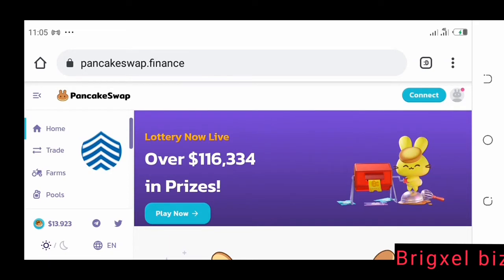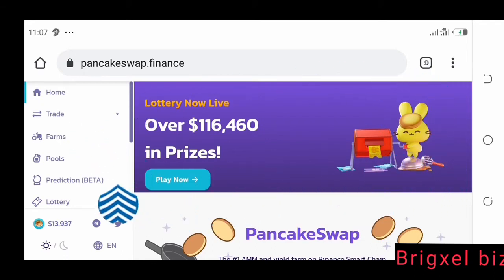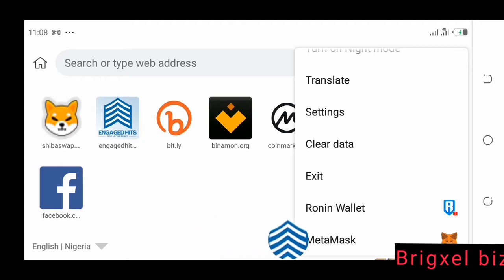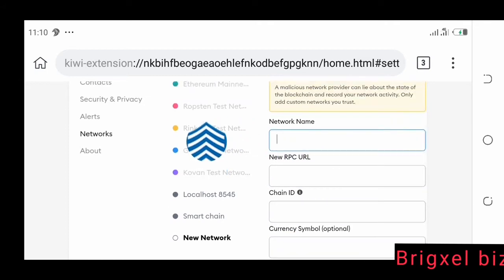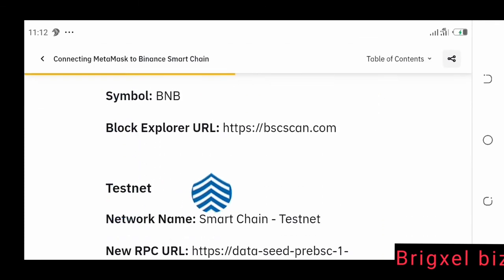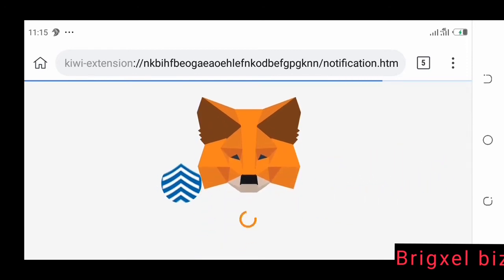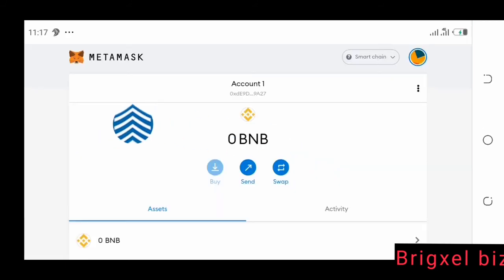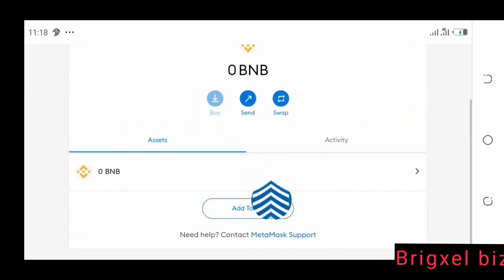How To Use Pancakeswap with Metamask(Using Binance Smart Chain)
In this video, I will show you in details how to use  Pancakeswap with metamask by connecting them using Binance Smart Chain(BNB)

You can use pancakeswaps  with metamask on your Android or mobile using binance smart chain by simply following the instructions in this video.

Pancakeswap is a decentralized exchange that runs on the Binance smart chain technology which shows speed, security and less expensive when compared to the ethereum network that runs Metamask and even Uniswap AMM DeFi protocol.

We showed how you can connect both Pancakeswap and Metamask on Android and mobile devices by first adding the Binance smart chain to Metamask wallet.

Hey Friends,  this is brigxel biz  and It's  your guy  Ken.

                  LEGAL